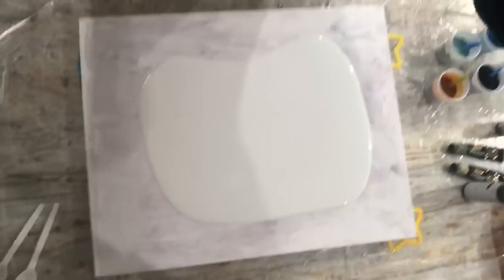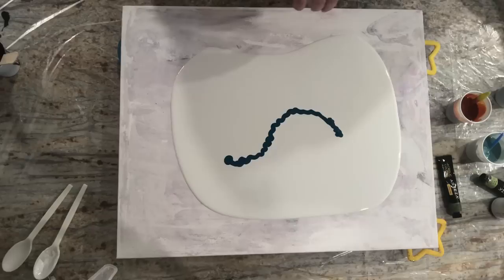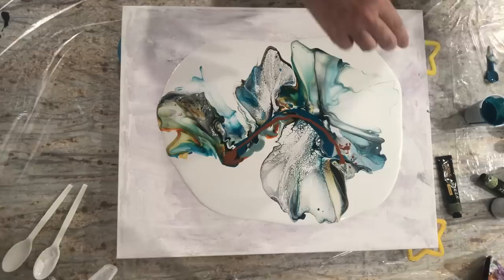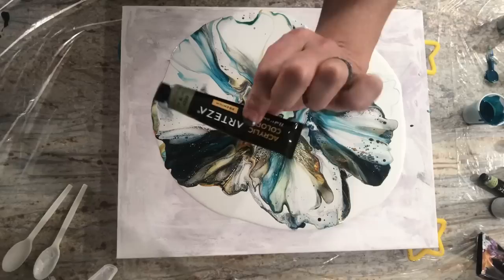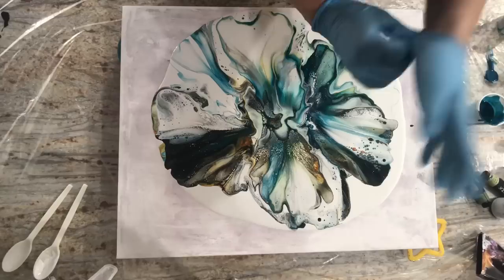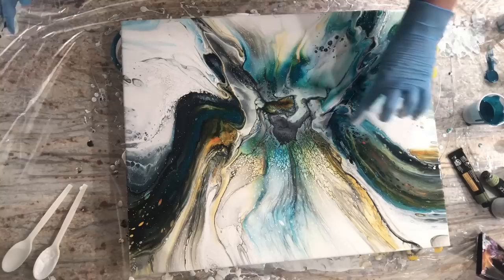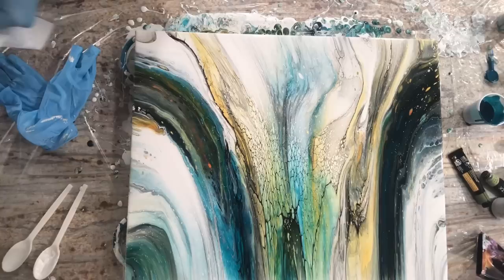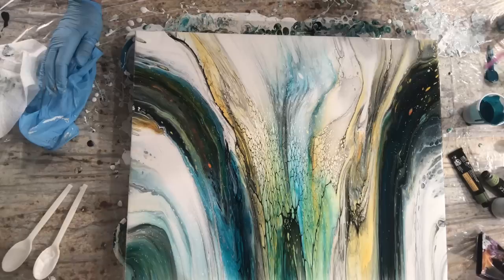#196. Tilting FTW. Beautiful fluid art abstract painting / SheleeArt / bloom technique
I fell in love with a color palette and was compelled to try it.  A bit sad at first that I tilted it off but the final outcome is so much better.  Tilting saves the day once again.  Hope you like it!